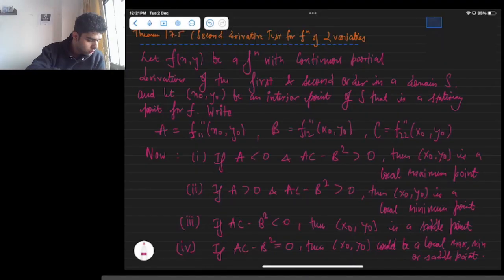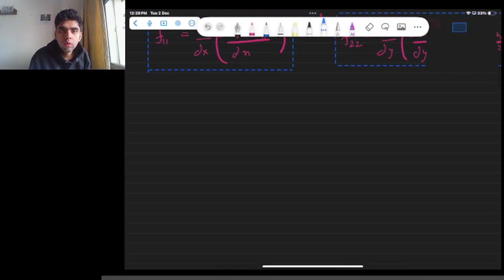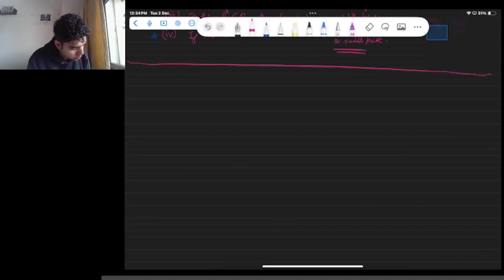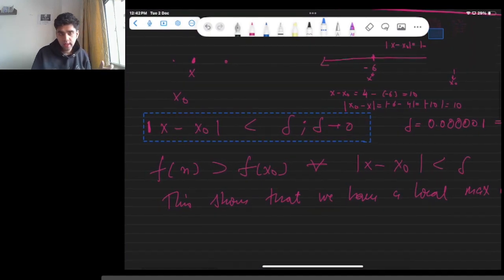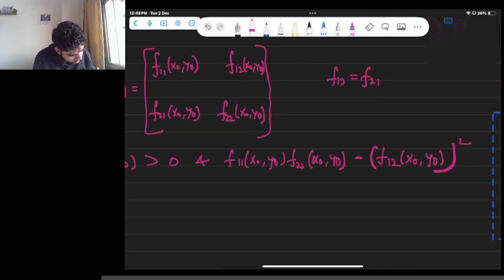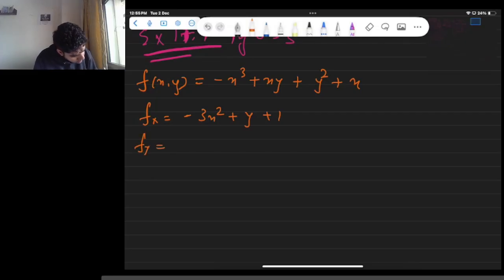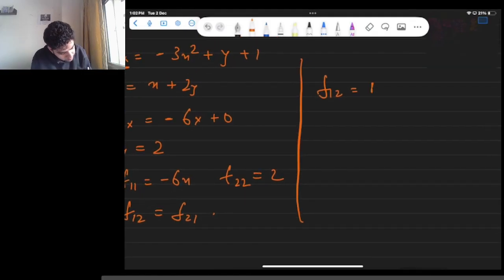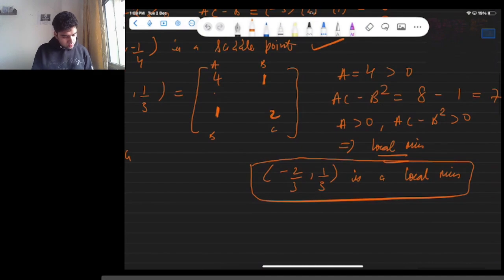Multivariable Optimization - 7 (Local Max and Local Min )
Hey guys , in this video I discuss some points on local max and local min from ''Mathematics for Economic Analysis'' by Sydsaeter and Hammond.
I am attaching the link to my pdf below please refer to it if you have any doubts . Thanks !!
00:00-31:40 Theorem
31:40-46:25 Example